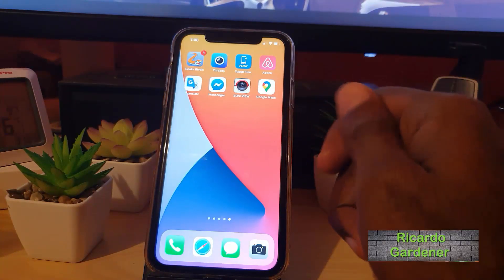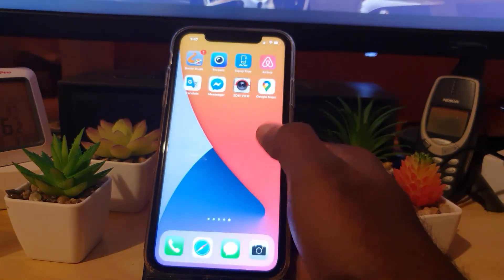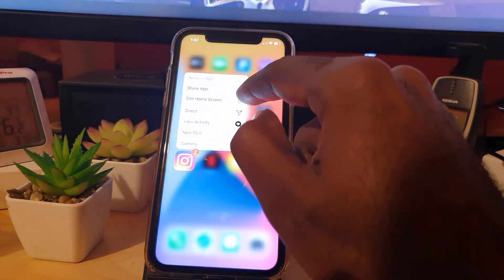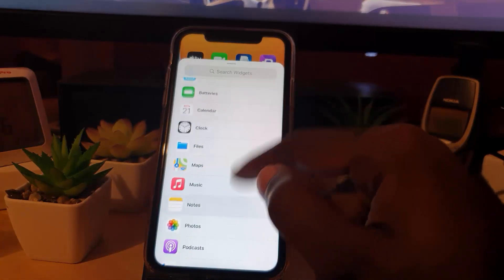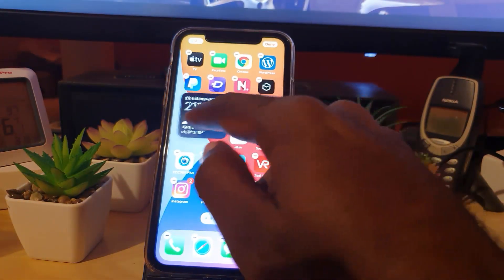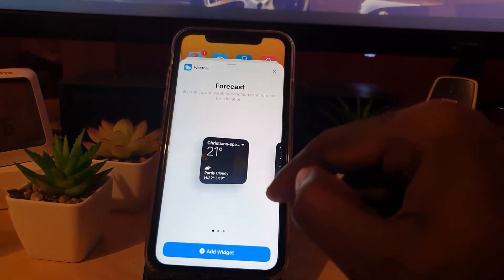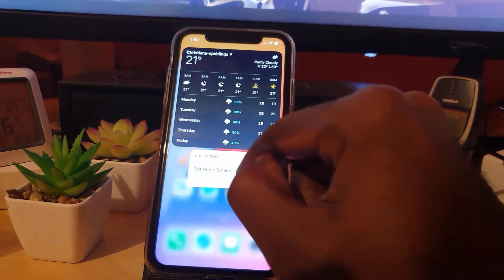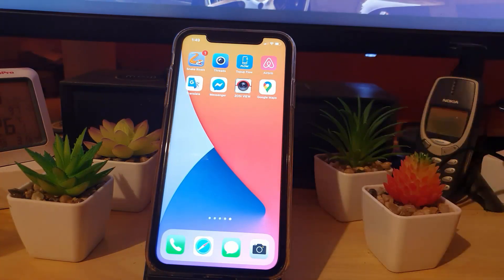IOS 14 How to Add Weather Widget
This is a How to Add the weather Widget on IOS 14. Add various sizes in weather Widget to your Home screen so you can tell the weather in your region or region of your choice.